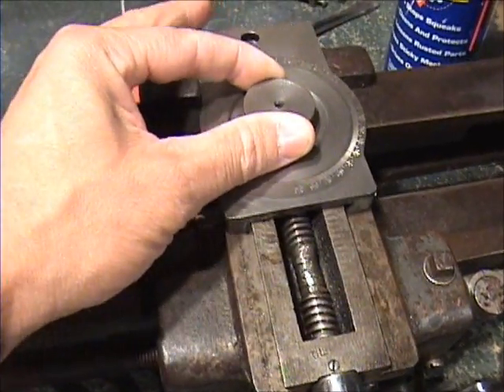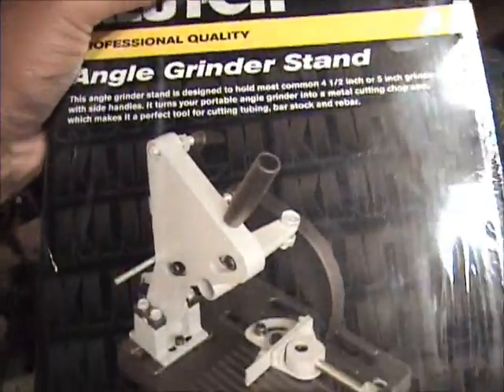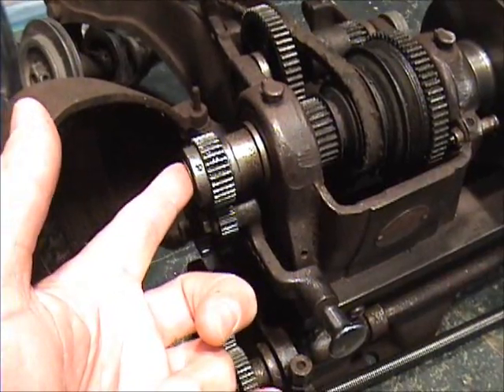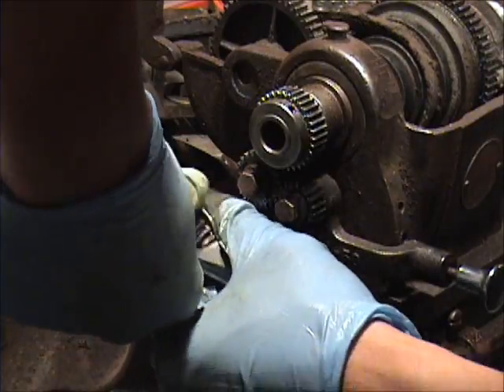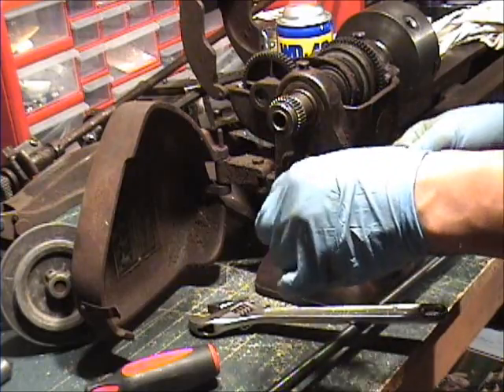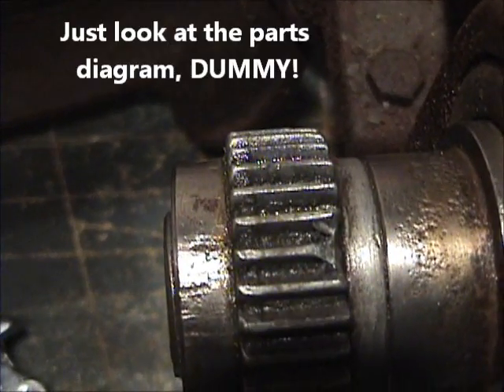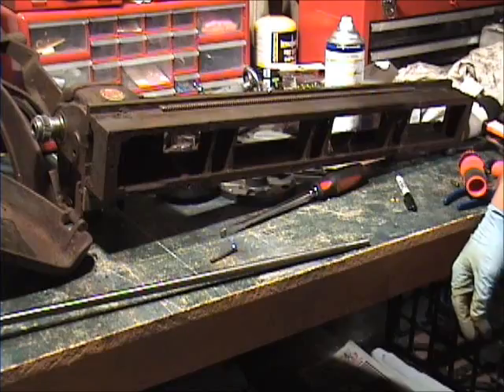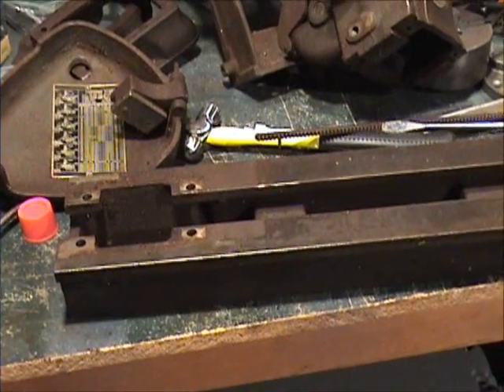Atlas 618 Lathe restoration(Craftsman 101.xxxx) Part 3 of 8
Start lathe teardown and cleaning